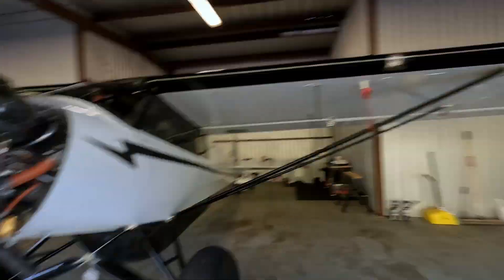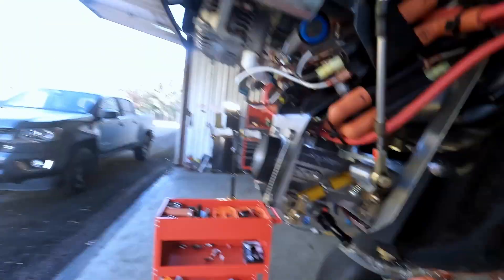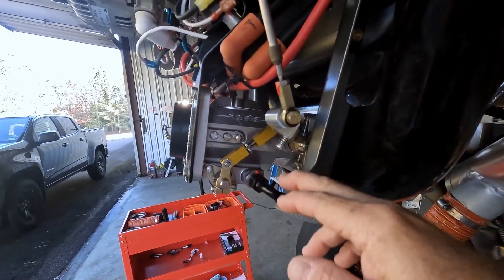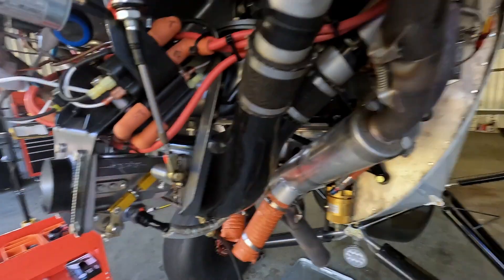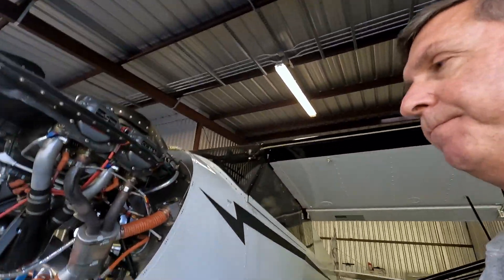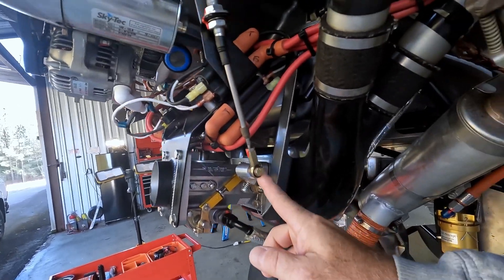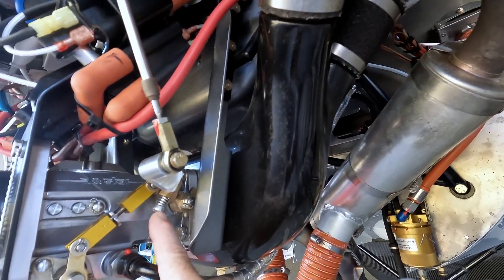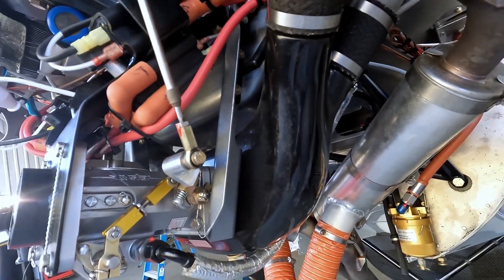Idle RPM and mixture adjustments on a Lycoming IO-360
Sharing what I've learned as a new aircraft owner with my CubCrafters Carbon Cub FX-3. If you have any tips to share or corrections, please share in the comments below. Hope this video helps you learn about your engine and seek knowledge to make sure it's set properly for you as well.
I forgot to mention in the video regarding idle mixture, knob towards the prop leans the mixture.

Prior to performing any maintenance yourself, make sure you are in compliance with the regs such as FAR PART 43. You may require a repairman certificate (which I have) or an A&P to perform work such as this.